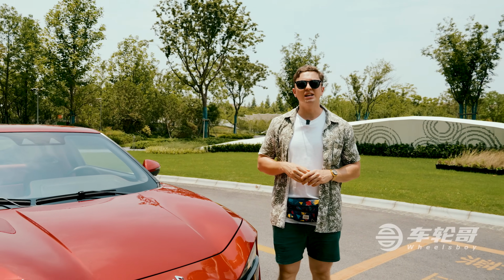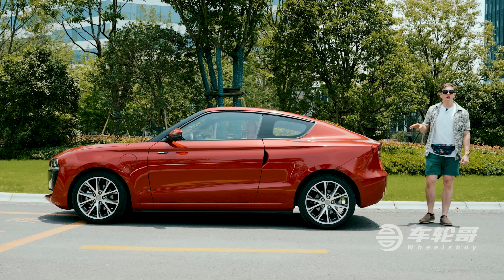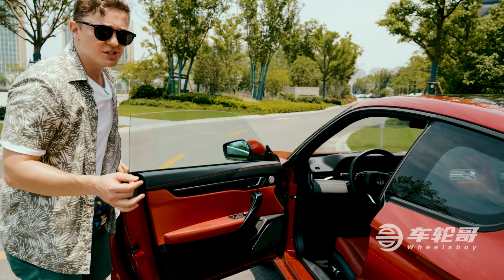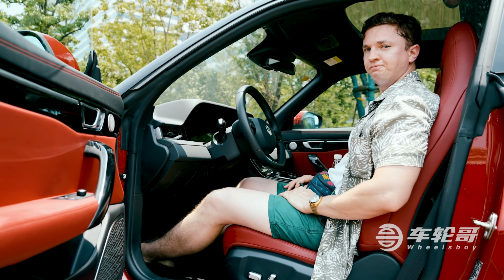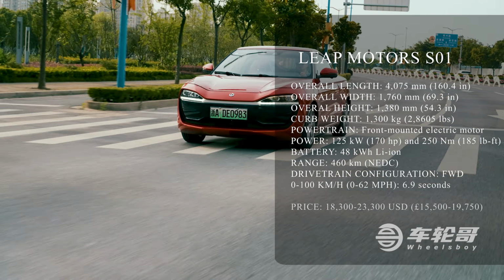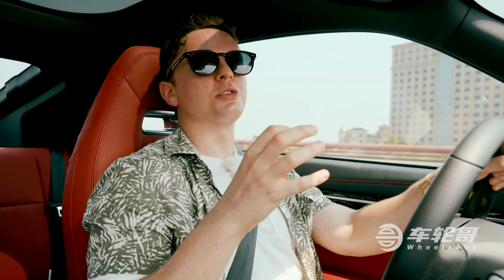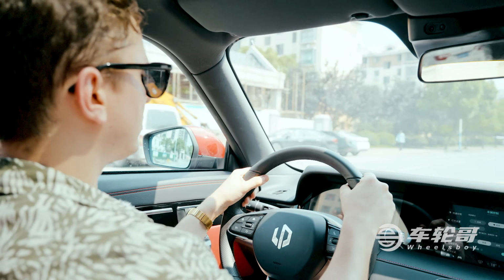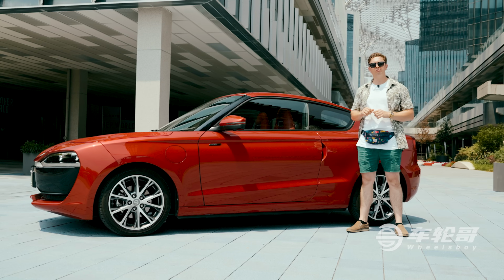The Leap Motors S01 Is An Affordable Electric (Kinda) Sports Car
Our drive of the $3,000,000 NIO EP9 was amazing, but it left us wishing their was a cheap, fun-to-drive electric sports car that the average person could afford. Well, the Leap Motors S01 might just be that car.